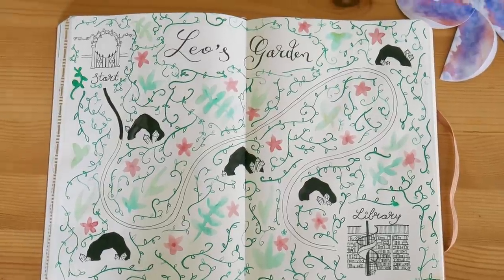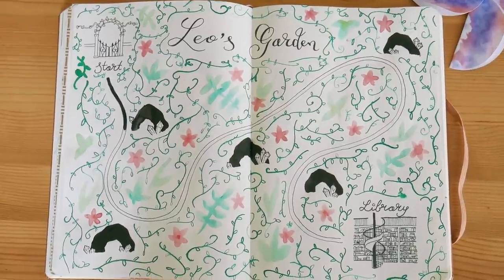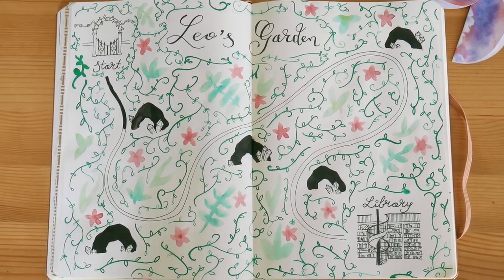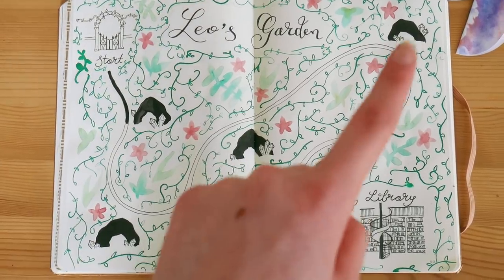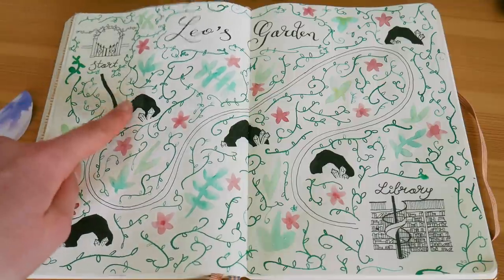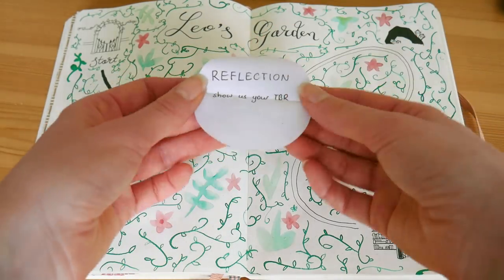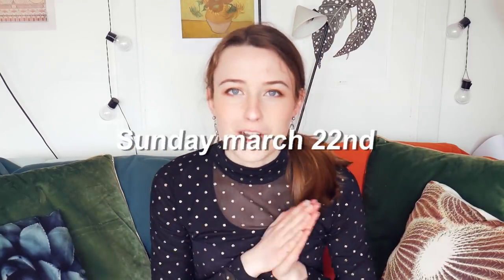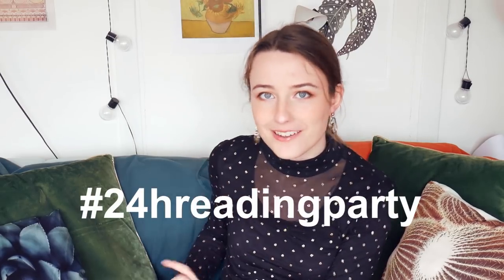Magical Booktube Game #1 ✨ + ANNOUNCEMENT!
It's time for 5 videos for 5 days in this magical booktube game. In this one, I show my entire physical tbr.

🌸INFO ON THE 24 HOUR READING PARTY
• Sunday March 22nd

Hi! My name is Leonie and I am a 22 year old girl who loves talking about books! From YA to non-fiction to classics, I read it all (although fantasy will always be my fave). I live in the Netherlands and go to university, but make booktube videos in my spare time :)